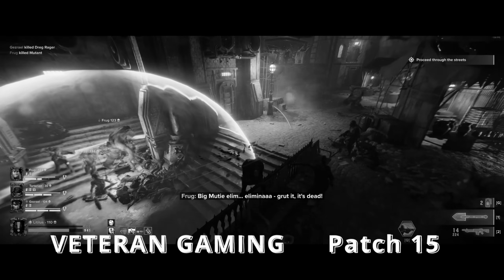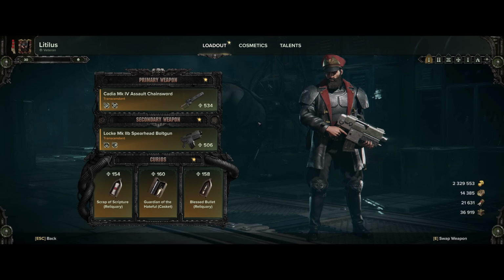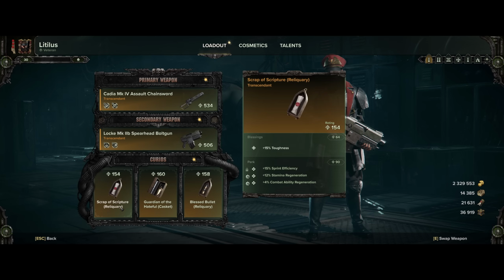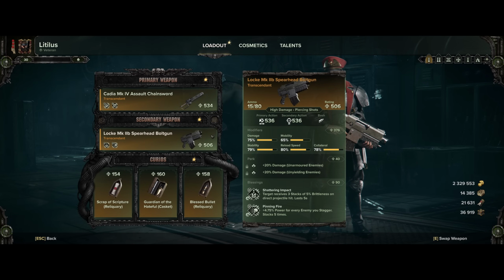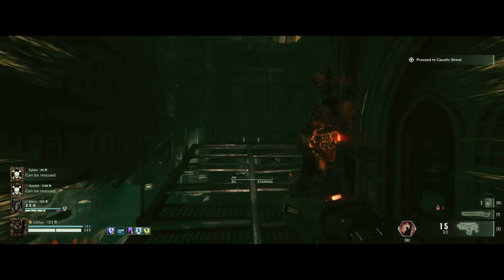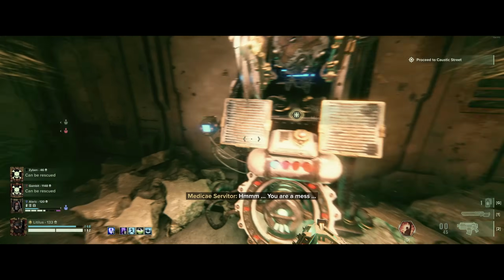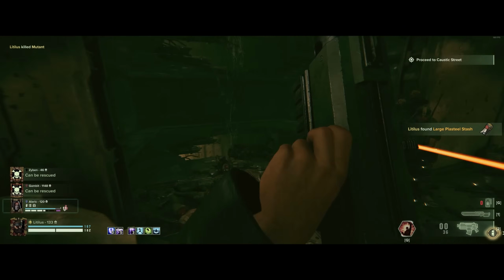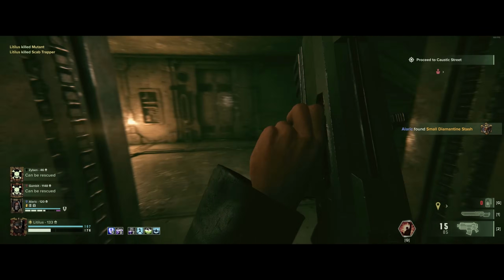this build is SUPREME | Commissar build | Darktide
Is this build good? Yes
Is this build fun? Yes
Could you tweak it to your tastes? Yes
Is the Locke Mk 2B bottom heavy? Yes.

I always wanted to play a commissar. Now I can. All fatshark needs to do is give me a power fist and unlock dueling swords from Psyker only. Oh wait, where the heck is my bolt PISTOL? This revolver just isn't the same.

00:00 Opening
00:19 Intro
01:50 Build
03:46 Key nodes
04:32 Swing patterns for melee
05:14 Discussion - Focus Target
14:03 Demo
16:01 Outro